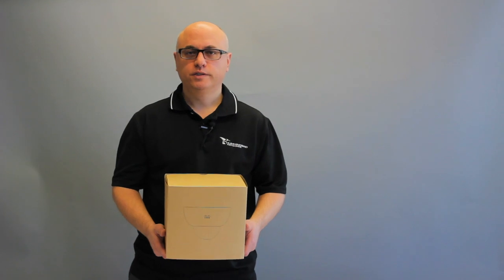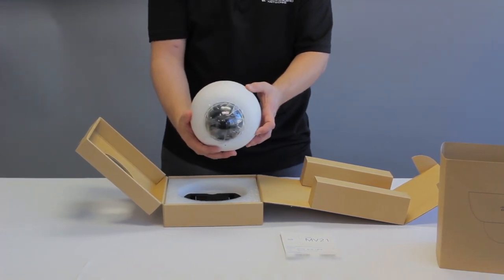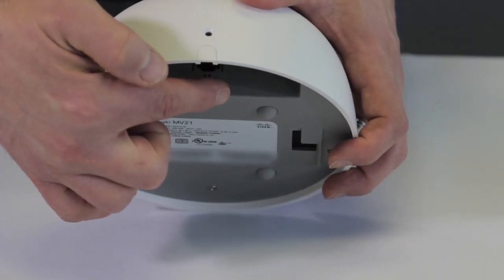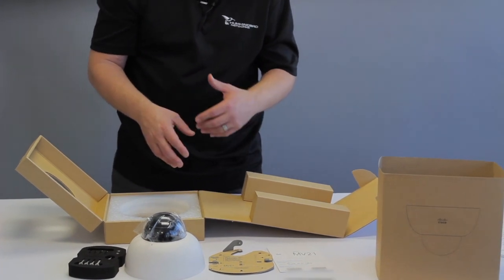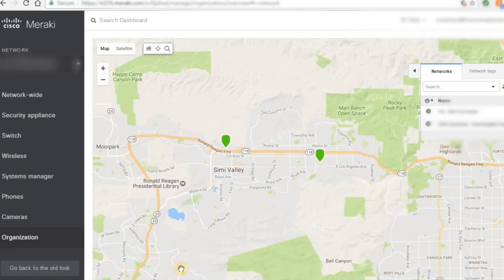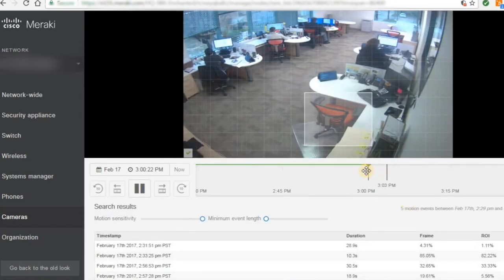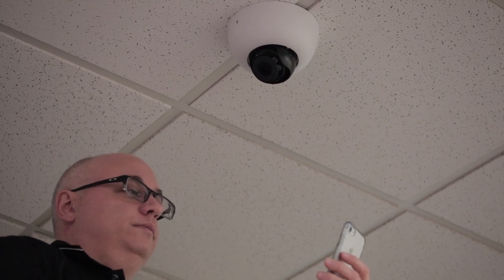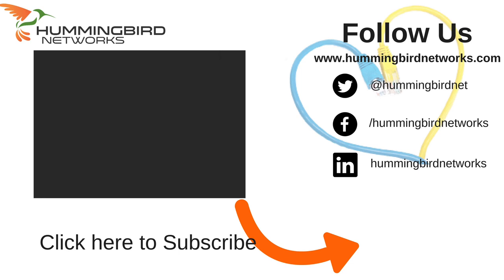Meraki MV21 Security Camera Unboxing and Review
John from Hummingbird Networks unboxes and reviews the Meraki MV21 security camera. He also shows you the Meraki dashboard and how the MV security camera line allows you to view all of your camera streams from anywhere in the world using a browser. He also goes over the advanced features of the camera/dashboard such as customizable monitoring, granular controls, drag and drop camera feeds, and alert monitoring.
To learn more about Meraki MV21 or any other product in the Meraki line visit us You can also get a free trial of any Meraki product to test in your own network.

The Meraki MV21 was replaced with the Meraki MV22

Transcript:
Hi, I’m John from Hummingbird Networks and today we are going to be unboxing and reviewing the Meraki MV21 indoor security camera.

Like with all of the Meraki products, it is 100% cloud managed through the Meraki dashboard which is great for security cameras. Let me explain why.  Most security cameras that you install are difficult to setup and maintain and almost always need extra server hardware and storage, such as a NVR (Network Video Recorder). With Meraki Vision security cameras, all of those extras are removed from the equation, thus reducing your equipment investment.  All the hardware you'll need is what’s contained in the box.

So let’s open it up and take a look at the MV21.

Starting with basic functionality it features:
• A 5 megapixel image sensor
• Can record at a standard 720p resolution
• Frame rates are 8fps or 15fps
• Includes automatic Infra-Red night vision
• Has visibility ranges of about 100 ft in low-light conditions
• Standard PoE power, using about 11 watts  (Do not put the rest of this sentence on screen-  If you don't have a PoE switch, it can also be used with a PoE power injector at your switch.  There is no AC adapter option.

But these are all pretty common, what sets the Meraki vision line apart from all of the other security cameras available on the market, is the onboard 128 GB of memory that stores up to about 3 weeks of continuous recording of fully encrypted footage directly on each device. This eliminates the expensive network infrastructure and server bandwidth requirements that traditional cameras use. The MV21 typically only uses 50kb of bandwidth for metadata storage.  It has failover protection, and will continue to record, even without network connectivity.

One of the coolest features isn’t even on the camera, it’s behind the camera – so to speak. Through the Meraki dashboard you will be able to view all of your available streams through any web browser, anywhere in the world, without any special software or browser plugins.  It's the same dashboard you would use for your Meraki firewalls, AP's, phones, and switches.  So, if you already have Meraki products, it's the same simple interface you are used to.
Inside the dashboard, you can customize what you want to monitor and who has access to it with granular controls. For example, your receptionist may only need to see who's outside the front door, but not inside the product test lab.
Drag and drop camera feeds, and save layouts.  You can view one camera at a time, or up to 12 at a time through video walls.

Meraki technology has built in motion and change detection and you can set up to receive alerts through the dashboard when these are triggered.
So for example- say something gets stolen, the system software can locate the time the change occurred within seconds, no more manually scanning through hours of video to find the thief.  There are also export tools allow footage to be shared with staff or law enforcement.
I'd like to point out that this model does not include a pan tilt zoom feature, but I am confident that this feature will be coming on newer models in the future.  Like other stationary cameras, you have to manually set this camera when you are mounting it, but the good news is that you don't need tools to adjust anything.  Furthermore, to get the exact placement you want, you can view the image while using your smart phone or tablet to help you set your image area while you are mounting it.